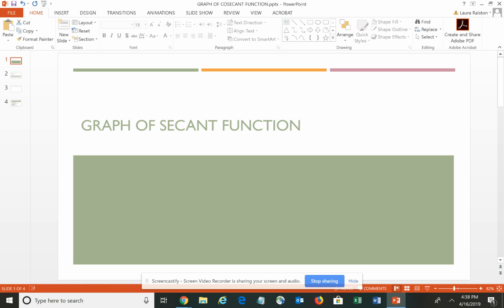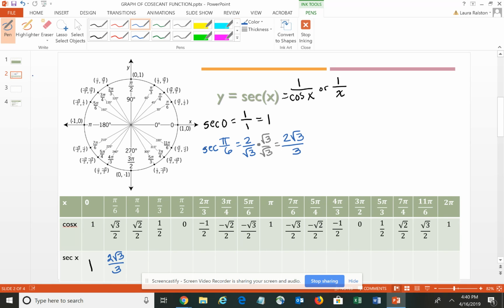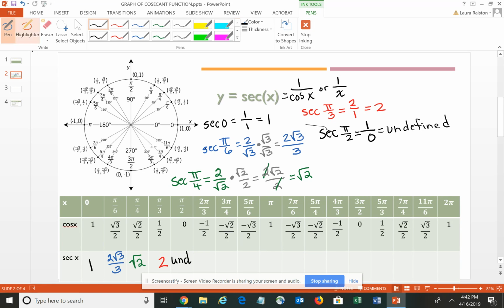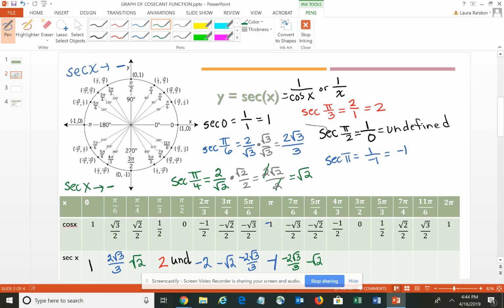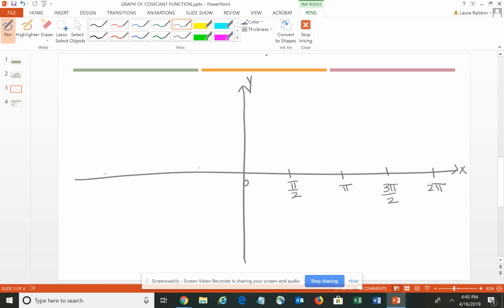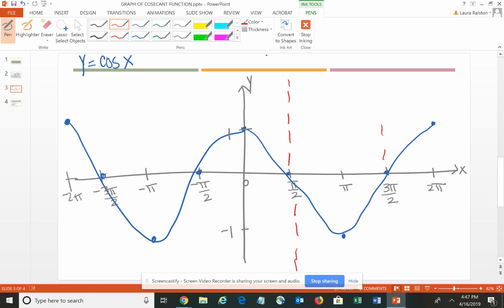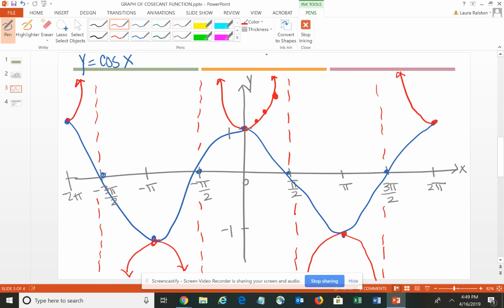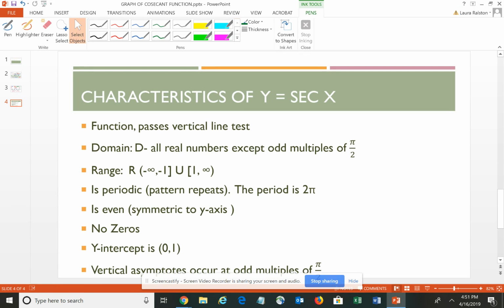Graph of Secant Function